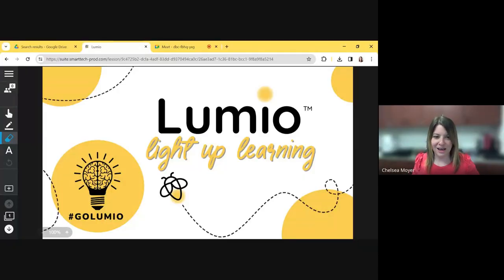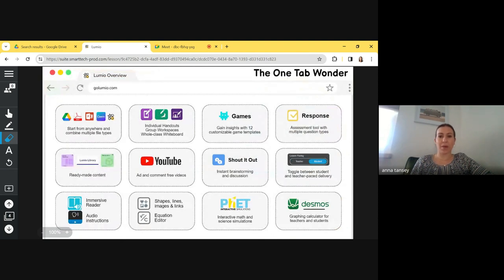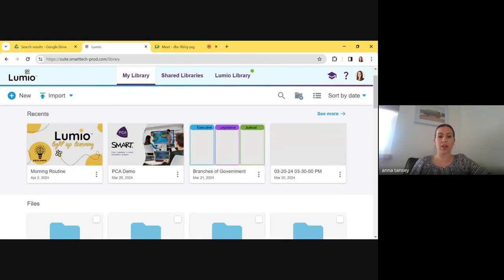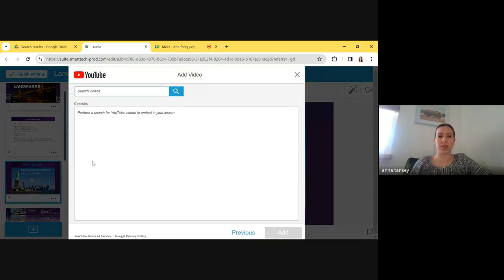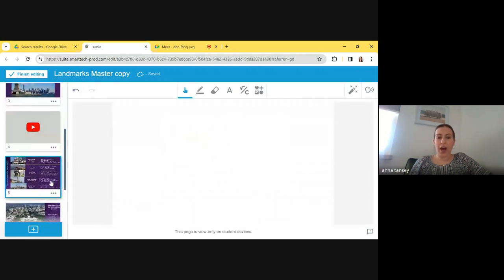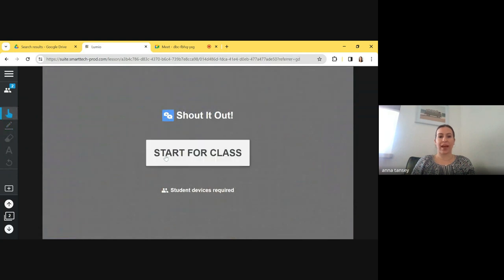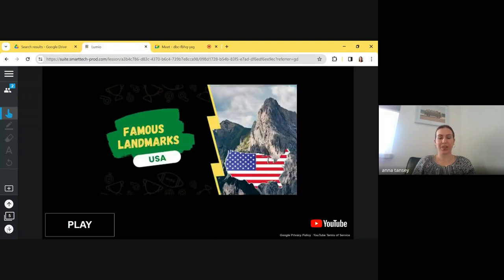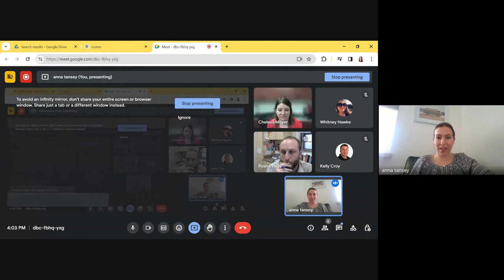Session 54: Lumio for Secondary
Secondary Teachers, learn how to use Lumio even better with your SmartBoards in your classroom. Special guest.